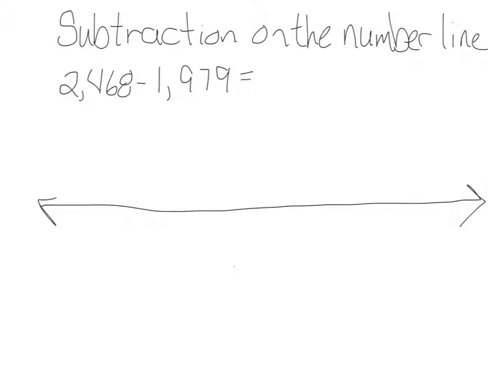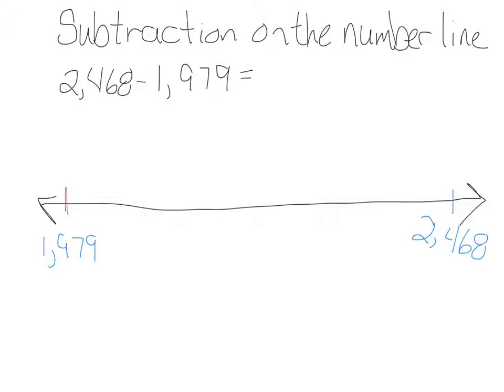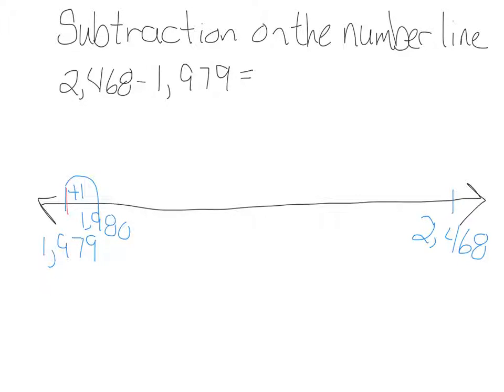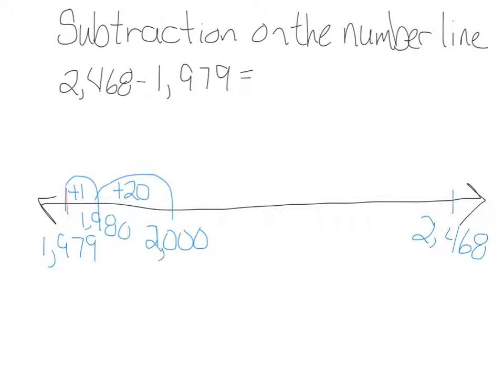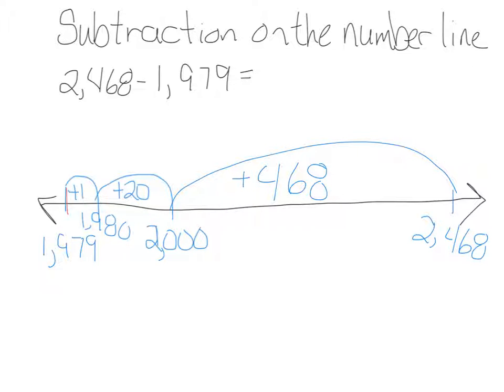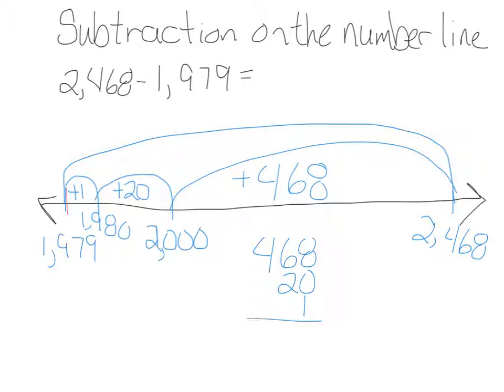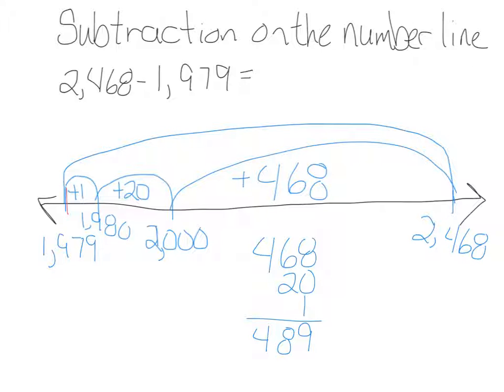subtraction on a number line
Using the number line to solve a subtraction problem.